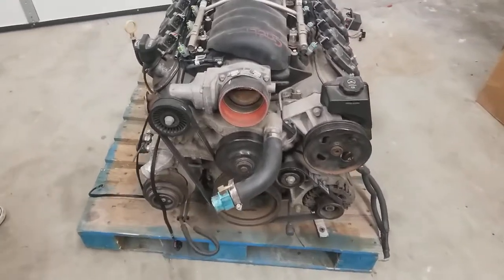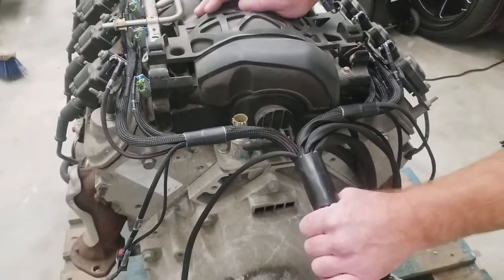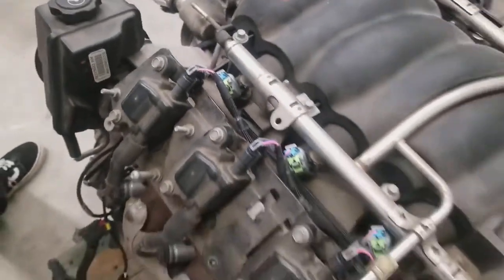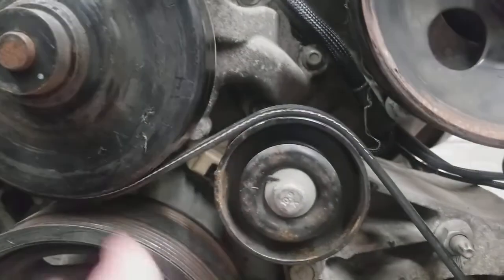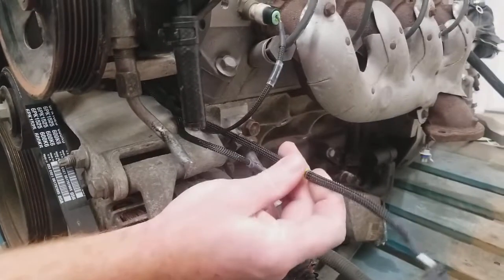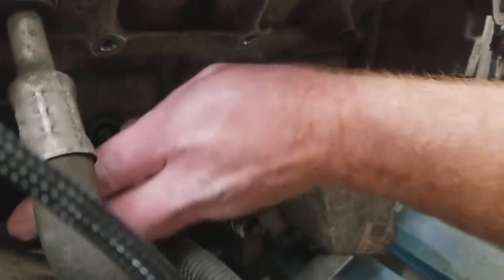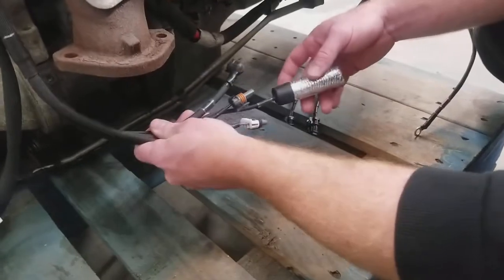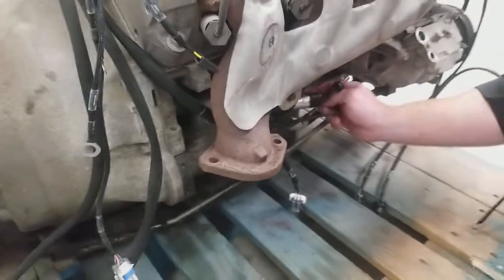LS3 Engine Harness Routing Guide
We show you the process of installing/routing a LS3 engine harness using our Pro Series LS3 Wiring Harness. This engine harness is super easy to install and tucks away very nicely.